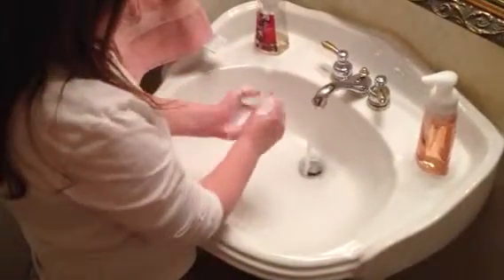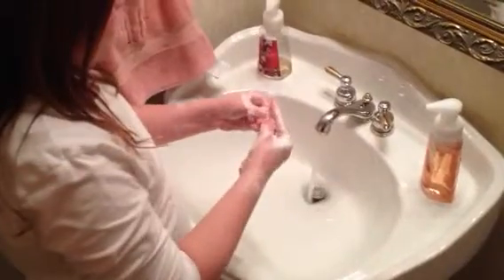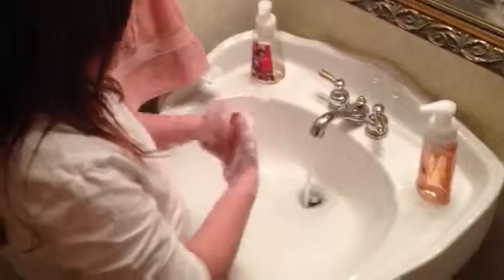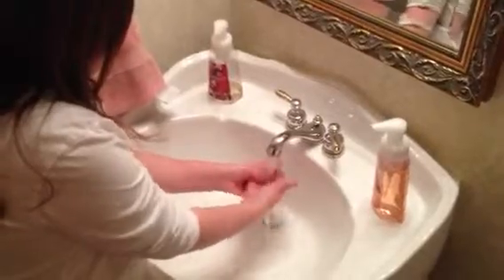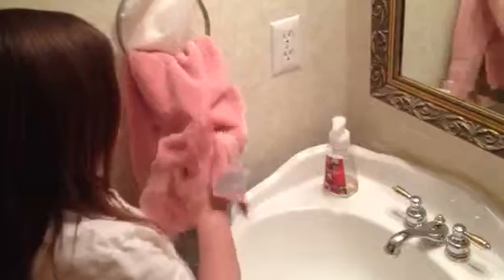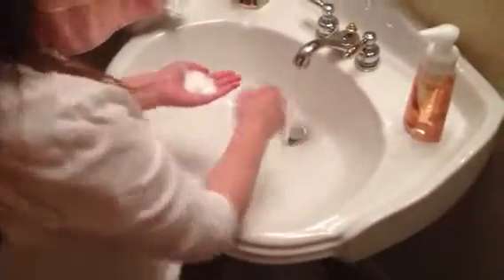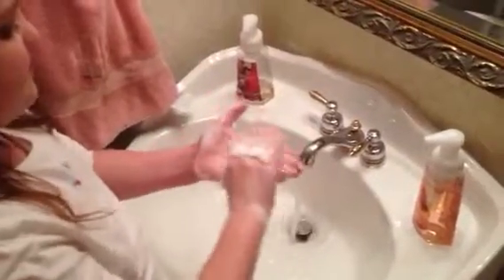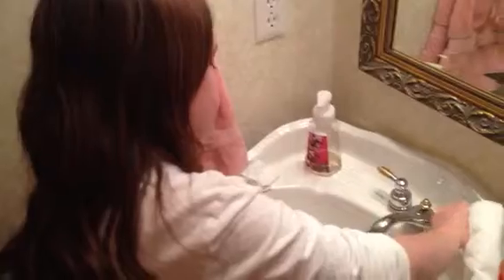Lilly hand washing.